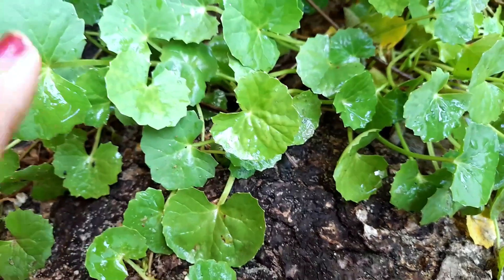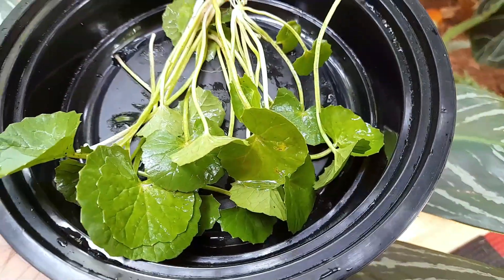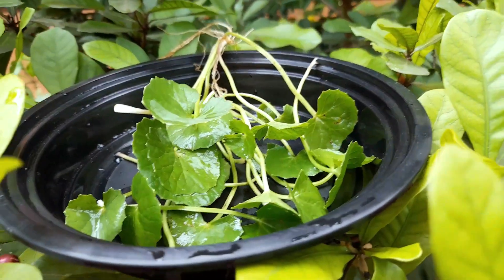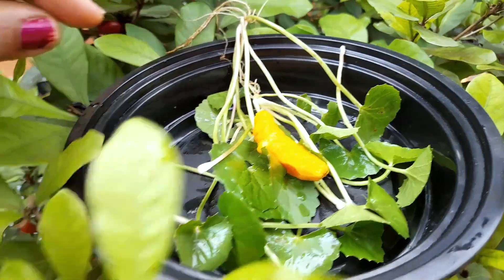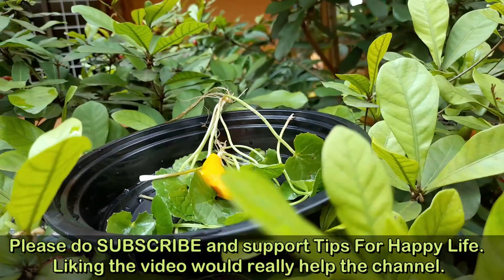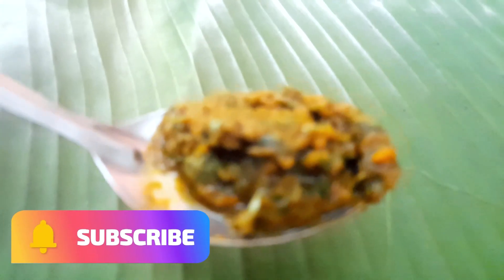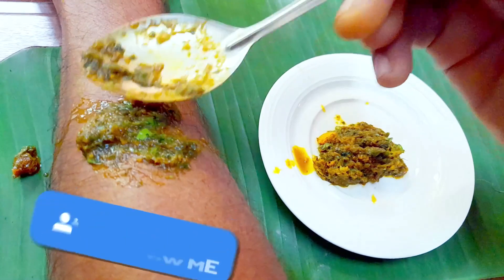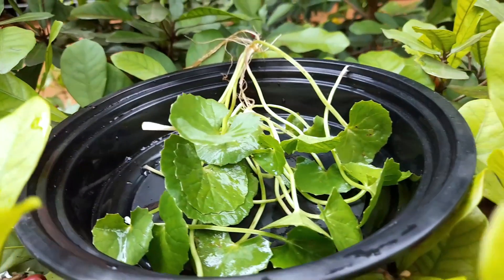ചതവും വേദനയും കുരുക്കളും അകറ്റാം Chadhavum Vedanayum Maran | Natural Remedy for Swelling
ചതവും വേദനയും കുരുക്കളും അകറ്റാം Chadhavum Vedanayum Maran
 Natural Remedy for Swelling